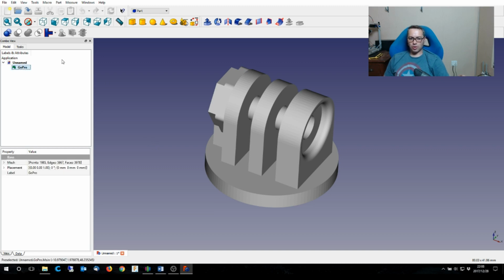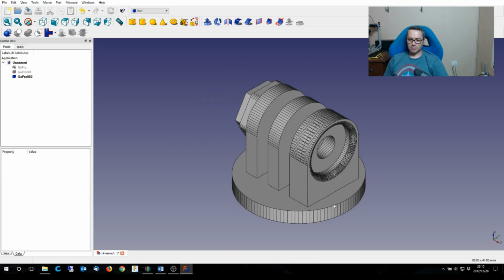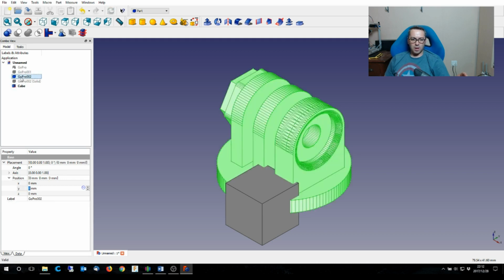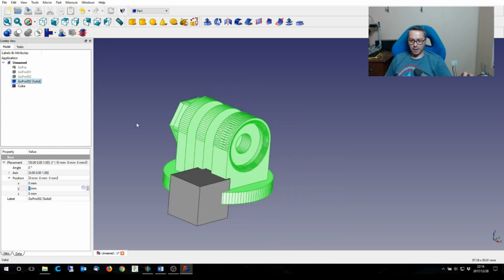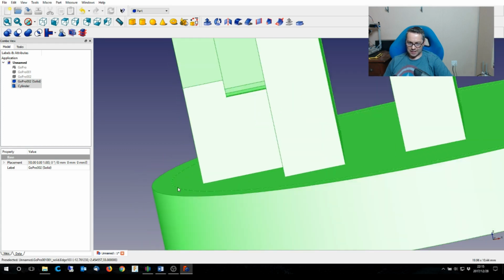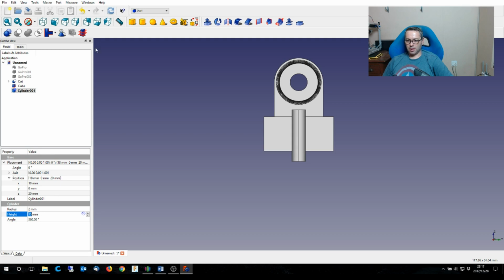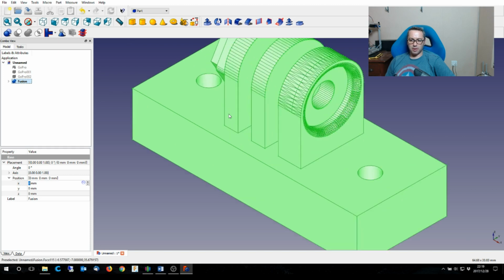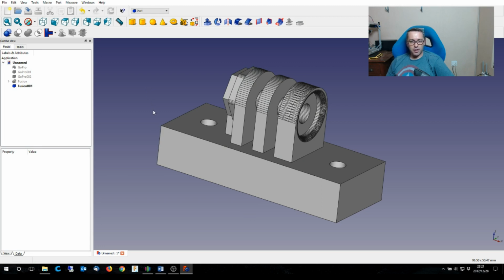Editing stl files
How to import, edit an modify an STL file in FreeCad.